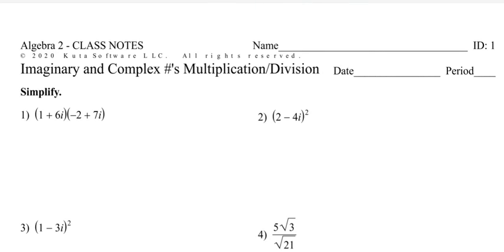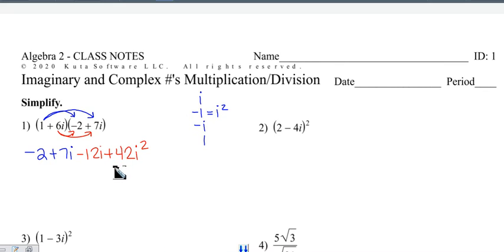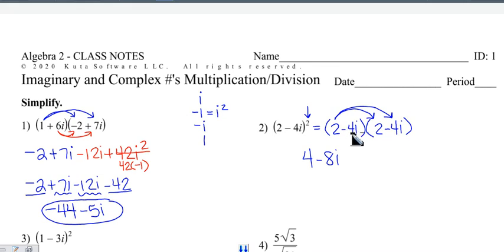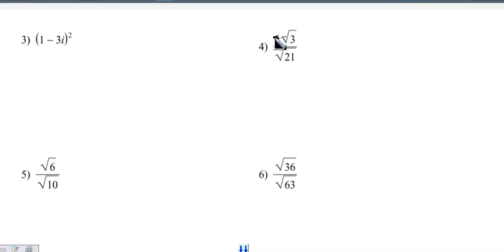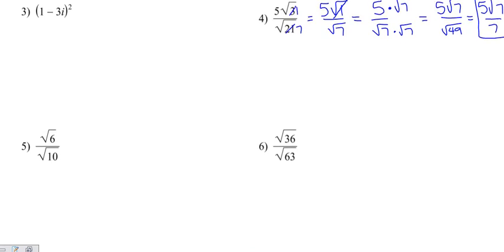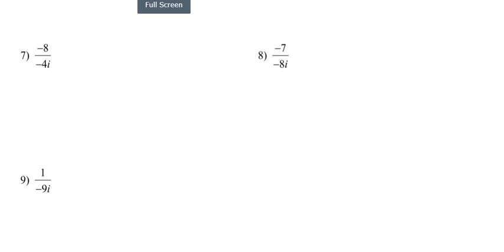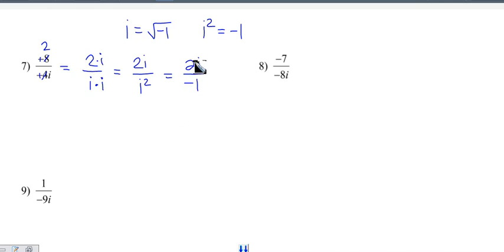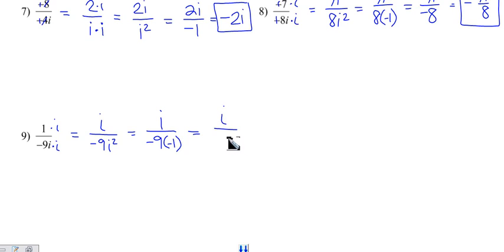Imaginary and Complex Numbers Multiplication and Division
This lesson addresses how to multiply and divide imaginary and complex numbers. I talk about the values of i and how to substitute them when necessary. I teach you have to rationalize monomial denominators that have an i or radical in them.